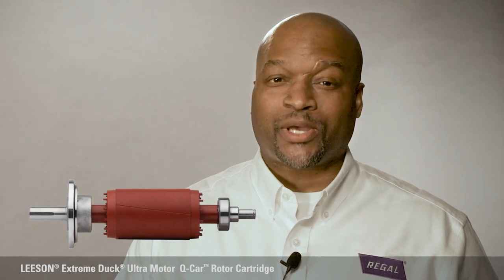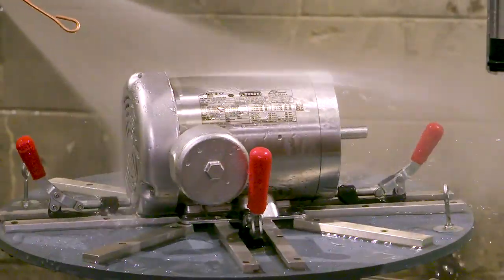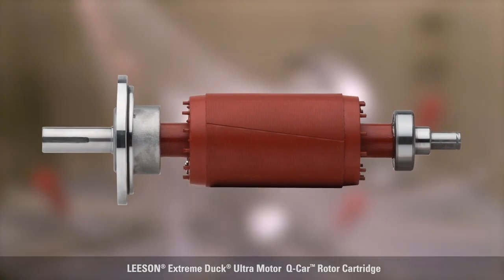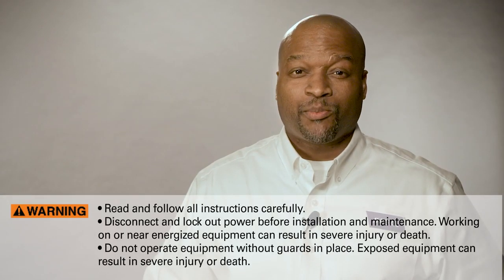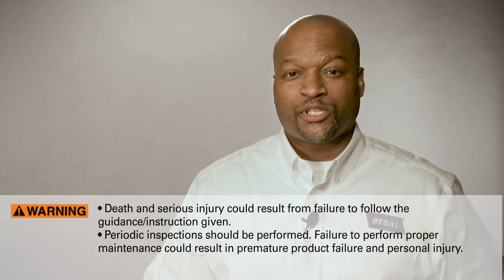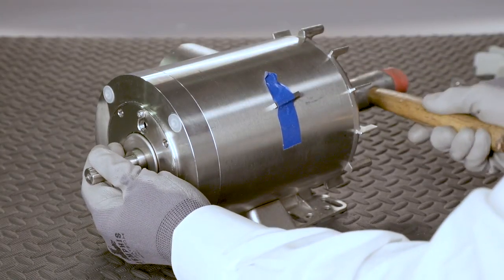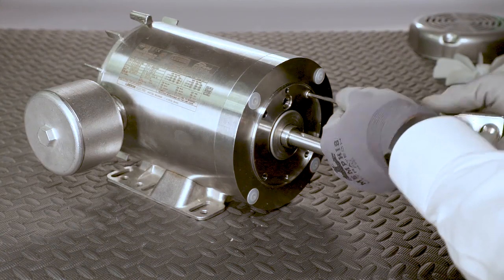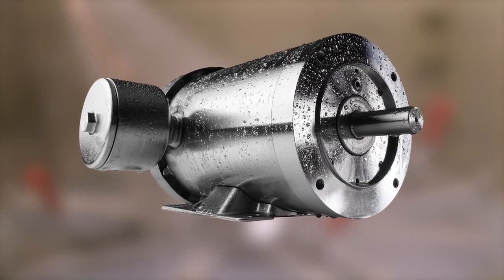Extreme Duck Ultra Q Car Installation Instructions